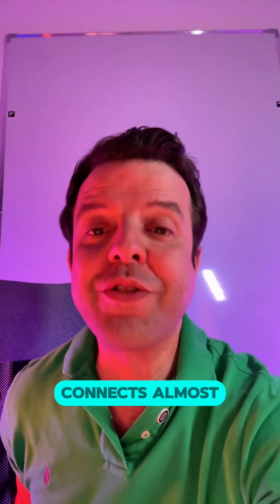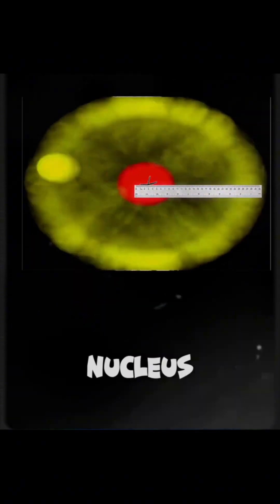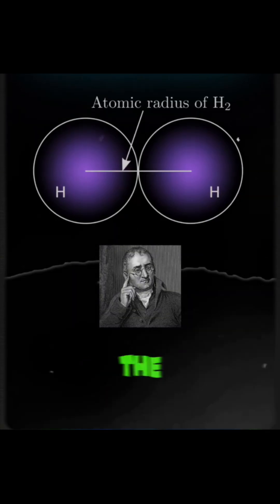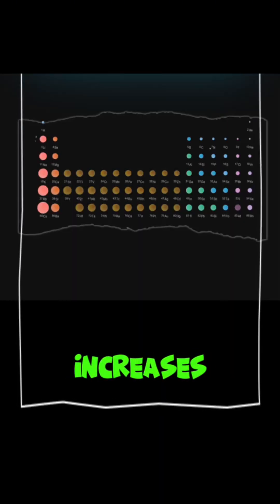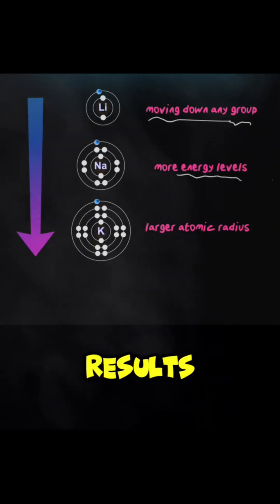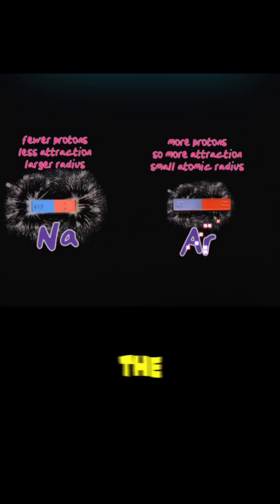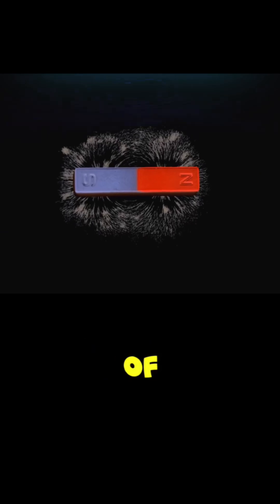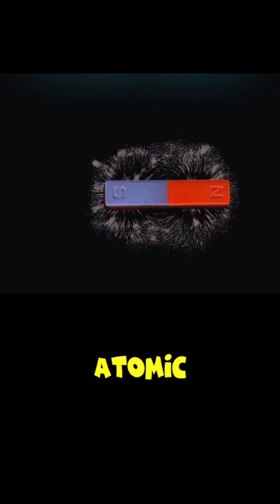Watch before your next A-level chemistry test - All concepts are linked to this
Get the entire Edexcel IAL chemistry course for 2026 to study at your own pace
the course includes lectures, quizzes, notes and solved past papers

Understanding atomic radius is essential for mastering periodic trends in A-level and IAL Chemistry.
In this lesson, we explain what atomic radius actually means — not just a memorised definition — and why it decreases across a period but increases down a group.
You’ll see how this trend connects directly to other key topics like ionisation energy and electronegativity, helping you predict chemical behaviour more accurately in your exams.

If you’ve ever been confused about why the atoms get smaller even though you’re adding more protons — this short video will make it click.